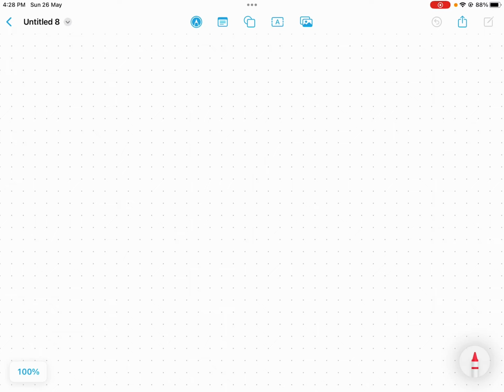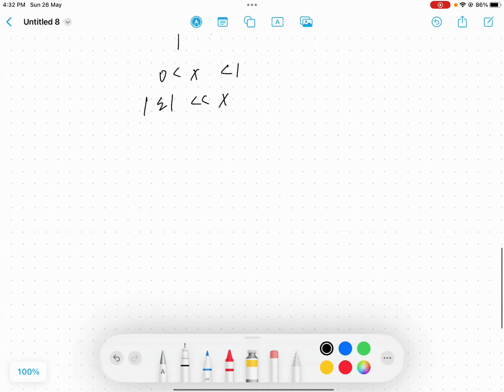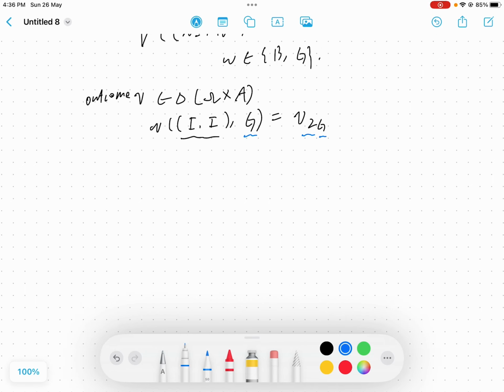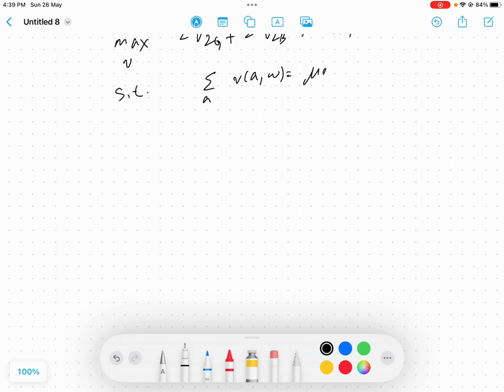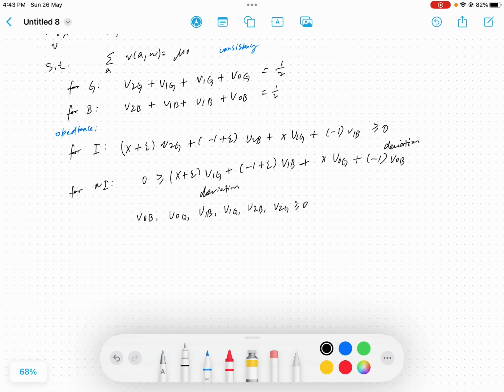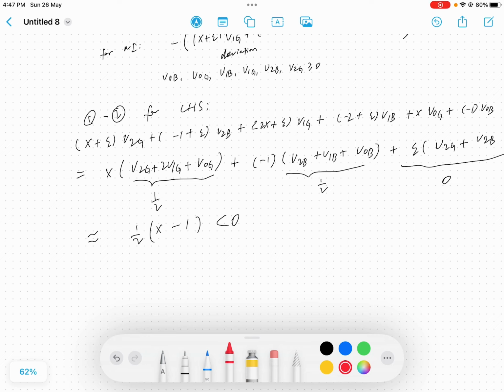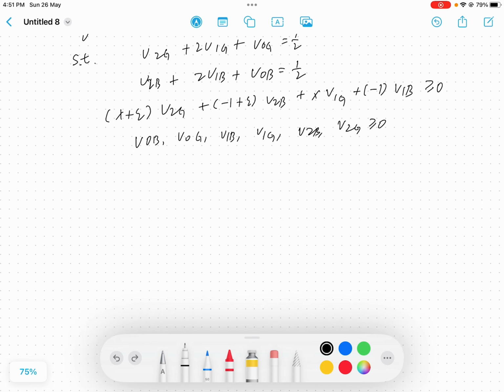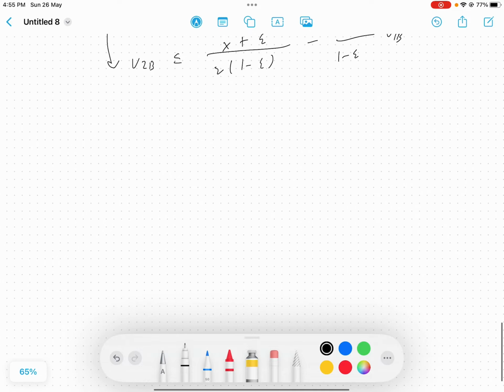Information design using linear programming in multi-agent investment game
Bergemann and Morris 2019